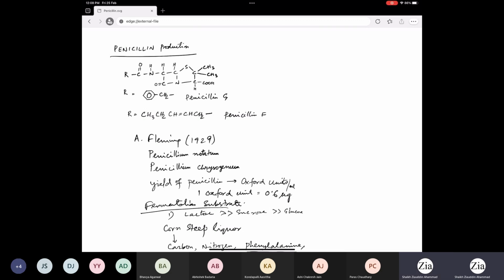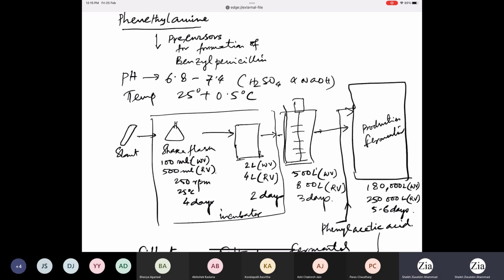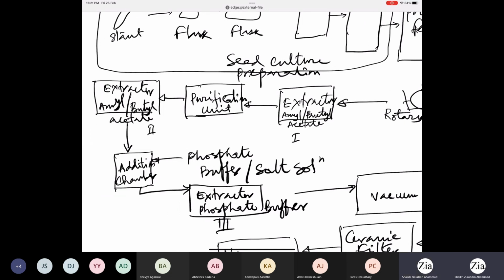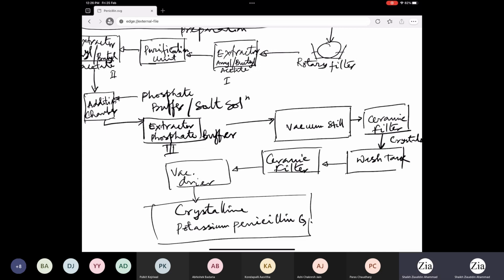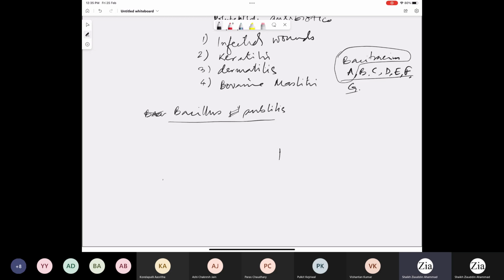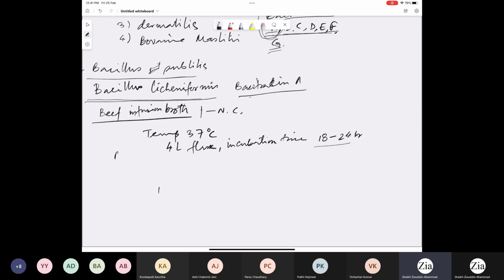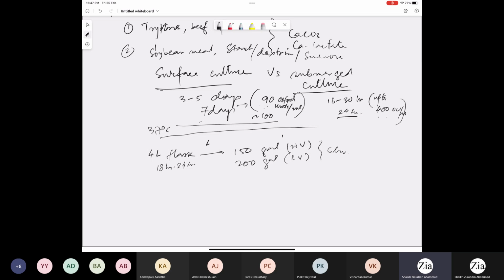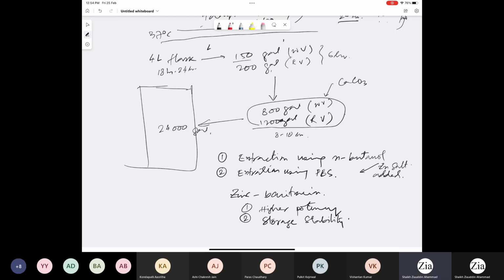Week 7 BBL431 Bioprocess Technology Class 20220225 120645 Meeting Recording